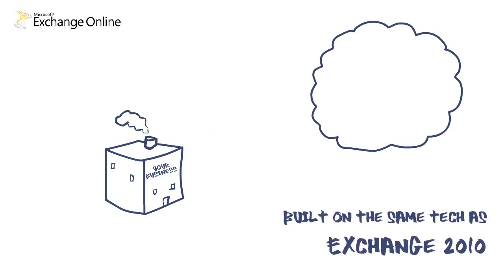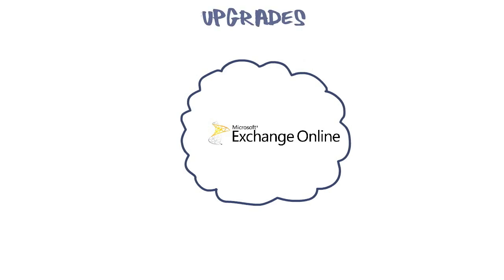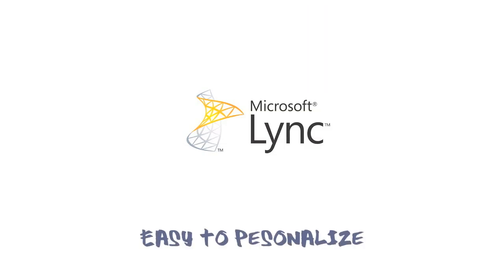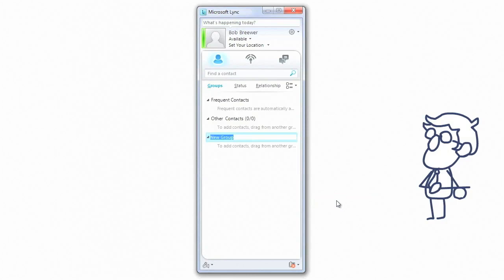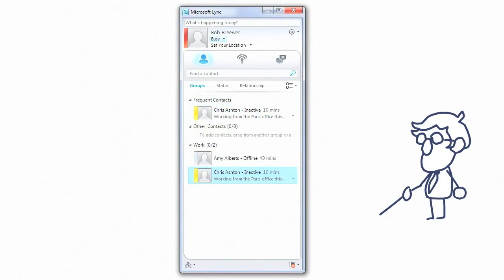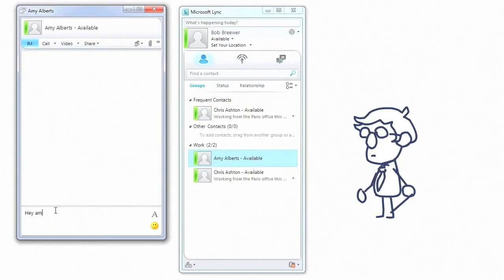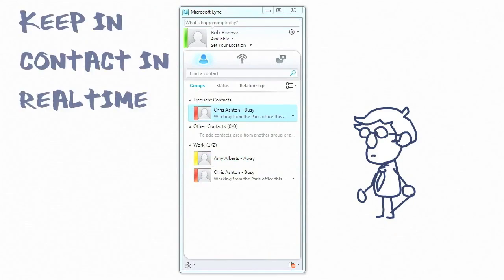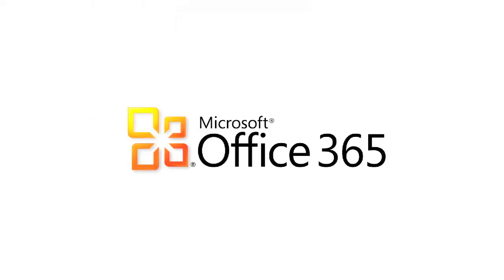Microsoft Office 365 communicating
Microsoft Office 365 tutorial part 5 explaining how to communicate with Office 365.